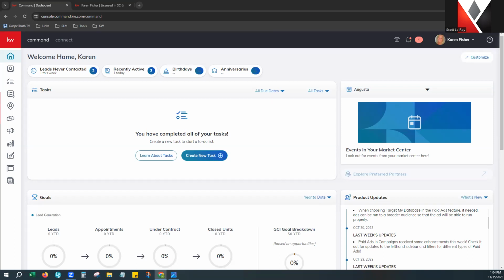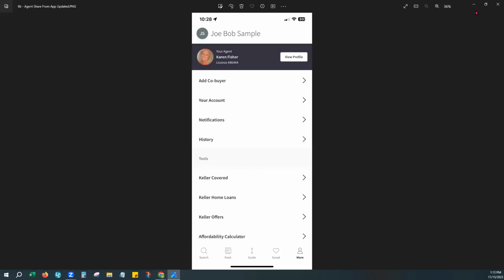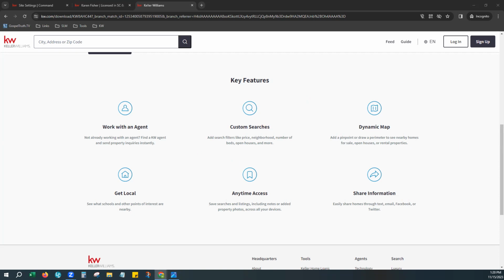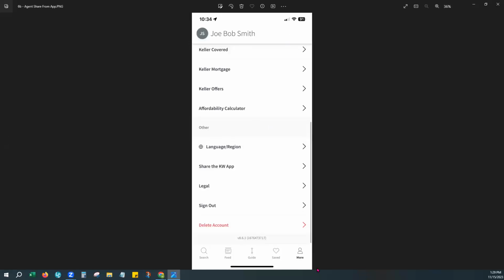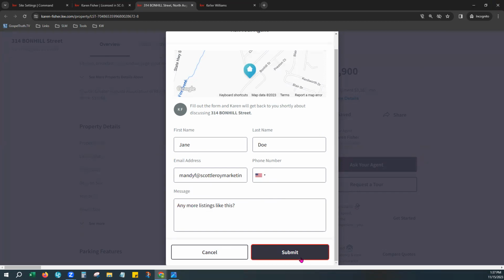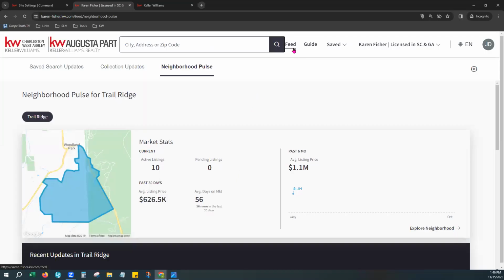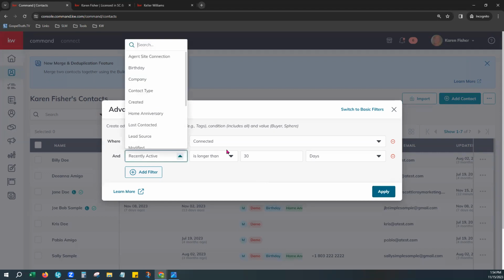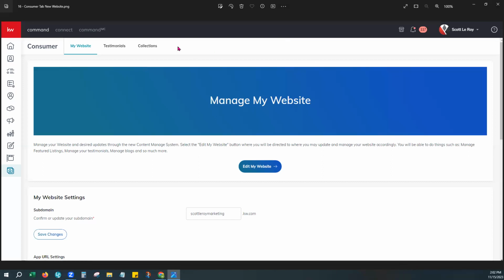Consumer Mobile App 11/15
This is the consumer facing mobile app! Learn how to best utilize and promote your Keller Williams Realty APP as a KW Agent! Clients are able to search for homes on the go, as well as create a consumer login to save their favorite properties! Lead generate today, with your branded mobile app!